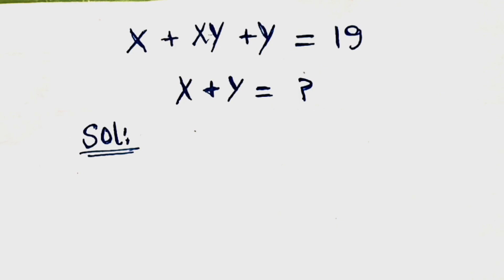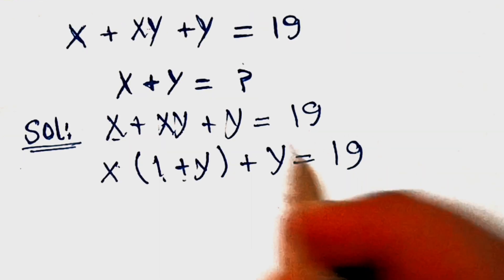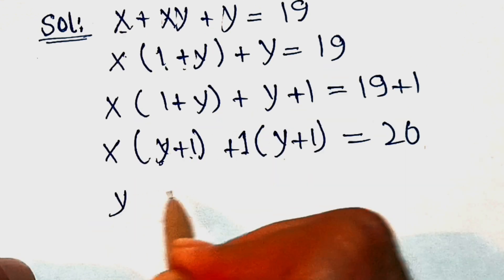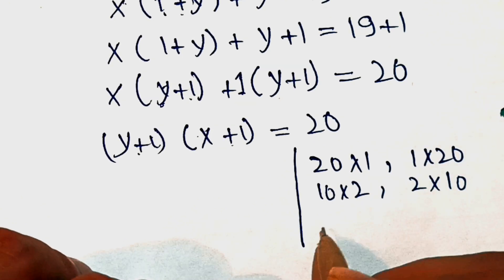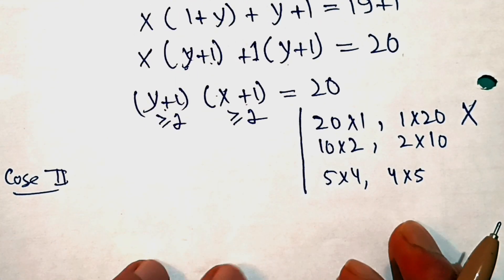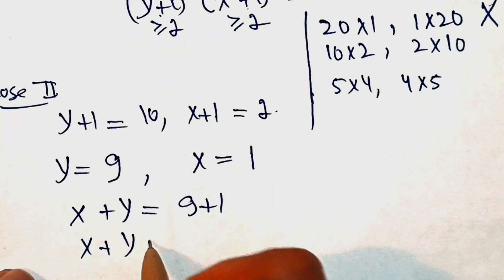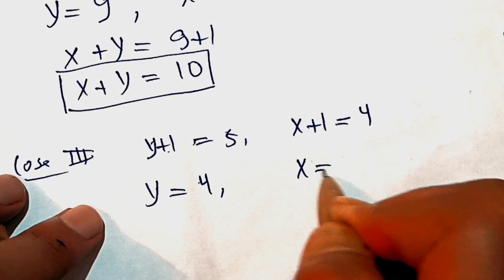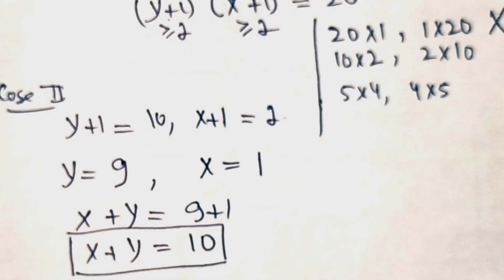A wonderful Algebra Problem x+xy+y=19 || A nice Olympiad question || Math problem solving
A wonderful Algebra Problem || A nice Olympiad question   || Math problem solving

Exponential problem
Algebra equation
Polynomial problem
Radical problem
Math problem
Olympiad problem